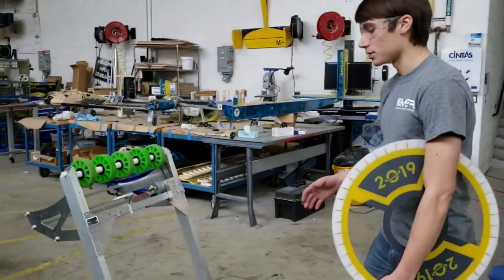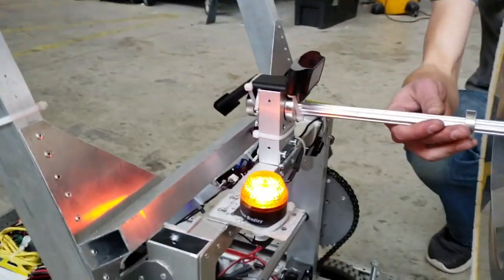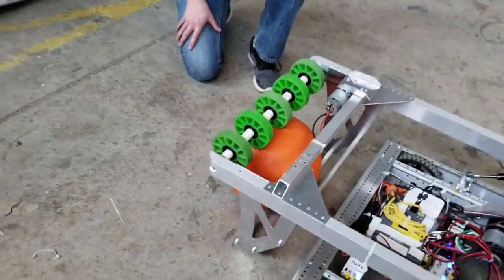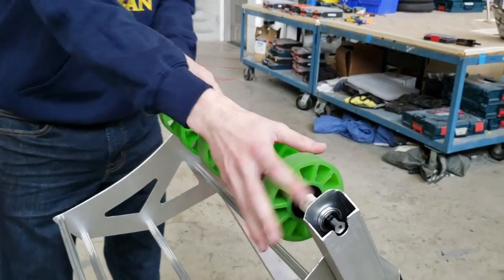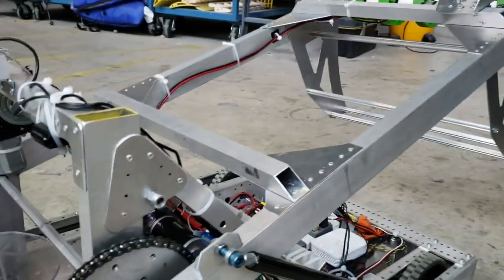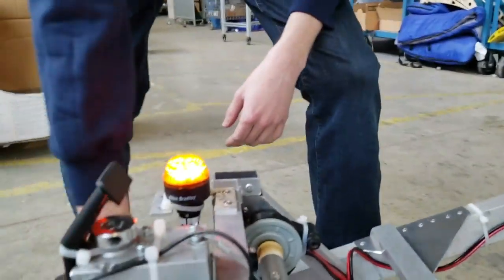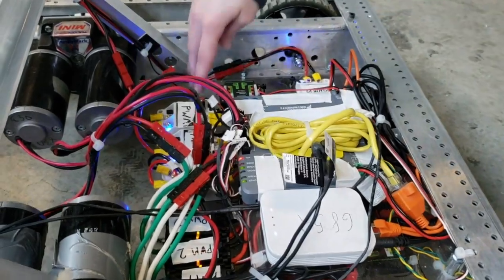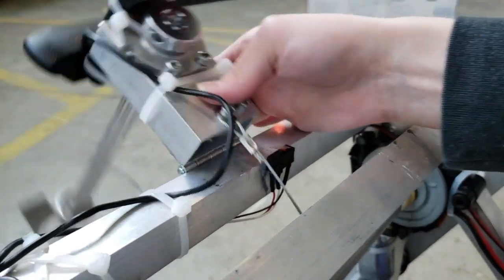2019 Robot in 3 Days Technical Overview | Michigan Ri3D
A more technical overview of the features of our 2019 Ri3D robot.